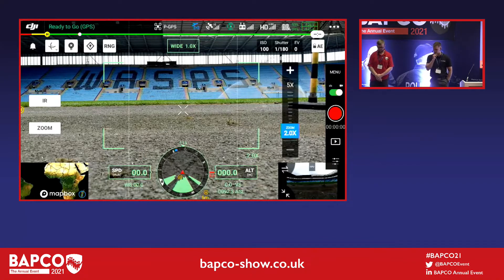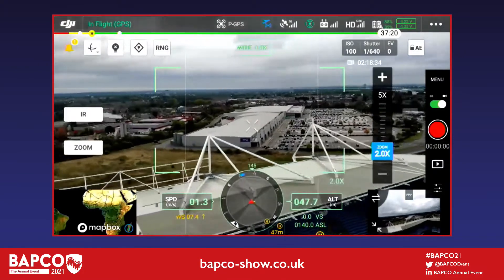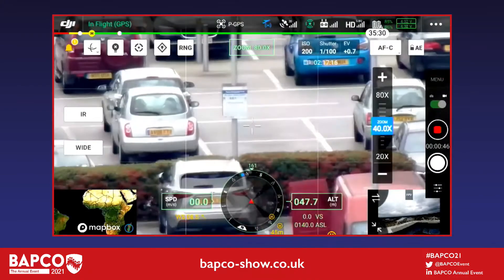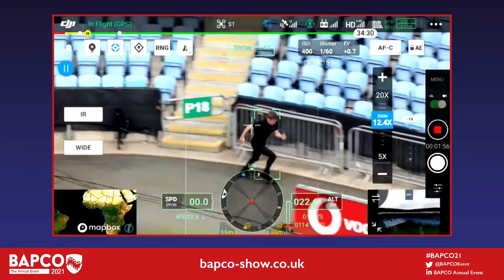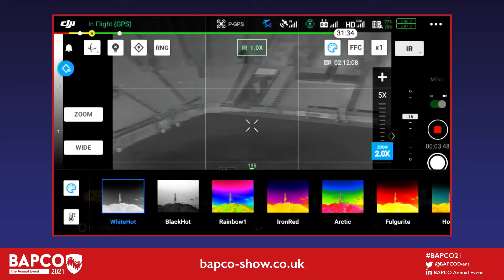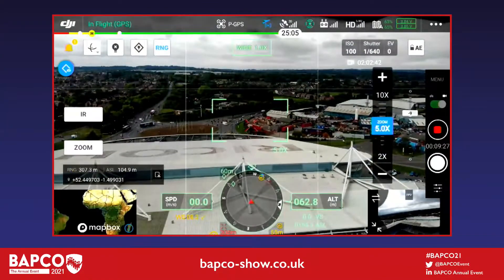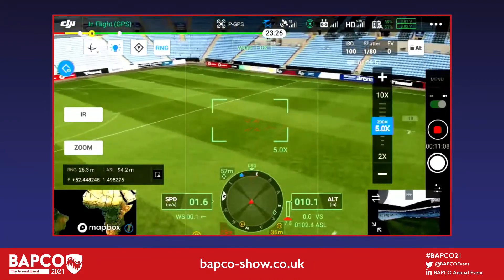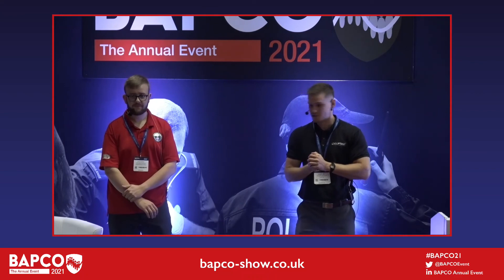ALL the FEATURES of the DJI Matrice 300 RTK - Full Demonstration from BAPCO 2021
COPTRZ were lucky enough to demonstrate the usage of the DJI Matrice 300 RTK at BAPCO 2021.

Through this demonstration, we were looking at the use cases that the drone has within the Public Safety sector. The live video feed that you see has been streamed directly from the DJI Enterprise Smart Controller.

CONTENTS OF VIDEO:
0:00 - Start
0:23 - Drone takeoff
0:30 - Explanation of on-screen graphics
1:38 - Camera switch to FPV
2:20 - Zoom capabilities
3:38 - Smart tracking
5:15 - Pin drop location
6:08 - Thermal imaging
7:30 - Thermal palettes
8:00 - M300 safety features
9:50 - Laser range finder
12:40 - Words from Northants SAR
13:20 - Extra features
14:05 - Drone landing
14:30 - Return to home feature explanation
15:50 - Thank you for joining

Get in contact with Sam directly and book in your 121 consultation for FREE: